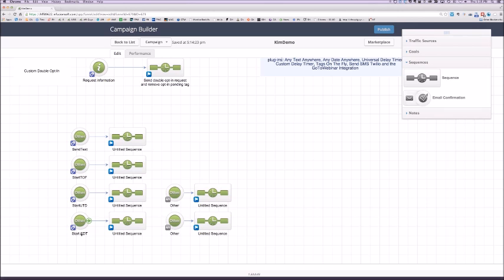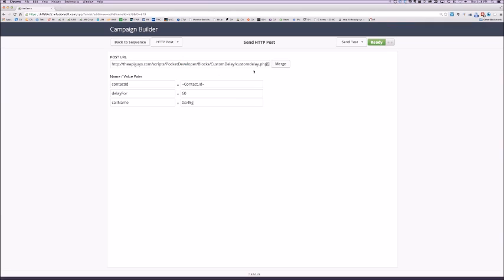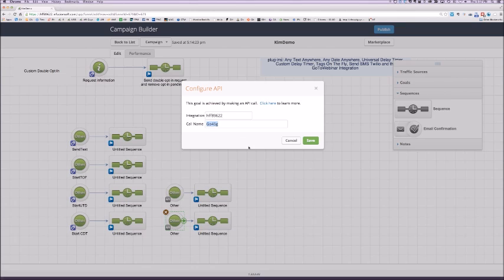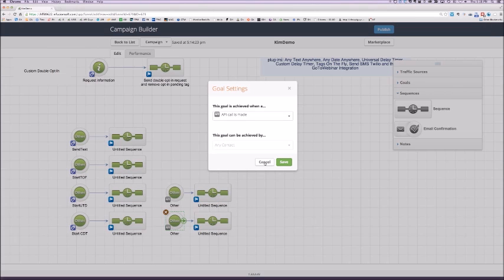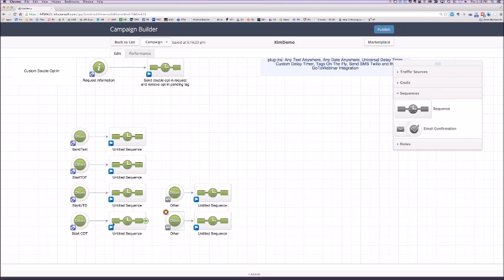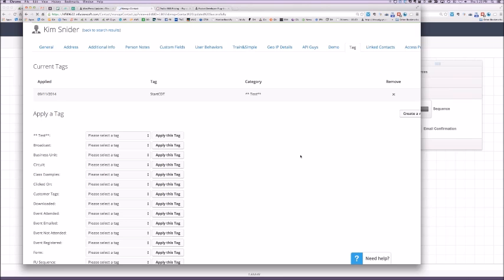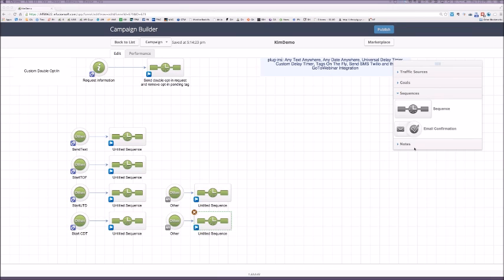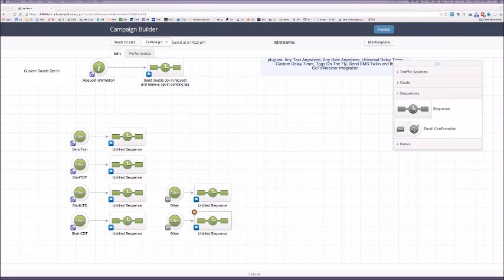Custom Delay Timer Demonstration